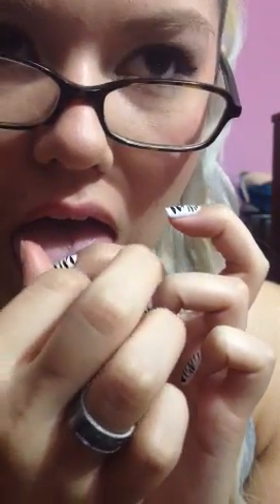Tongue placement part two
It always gets cut off-_- sorry guys tho video isn't suppose to be relaxing